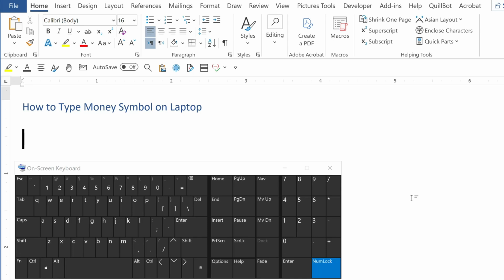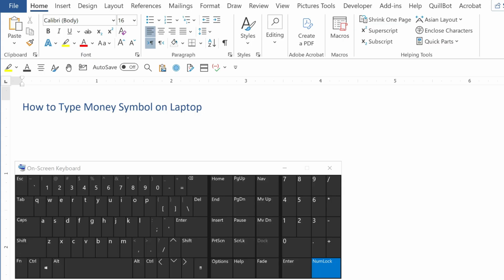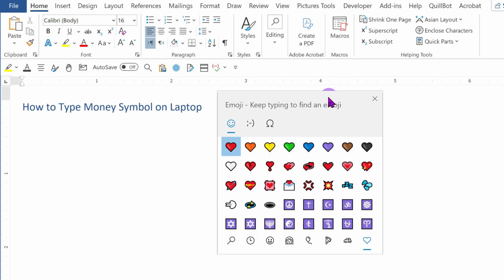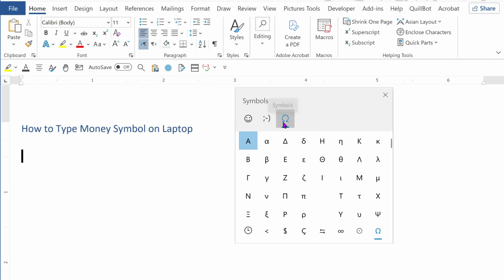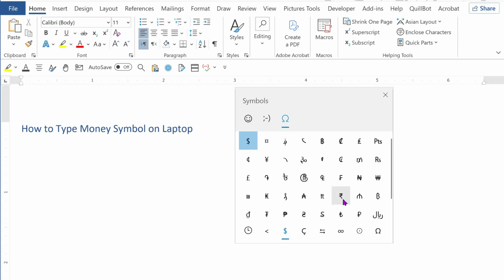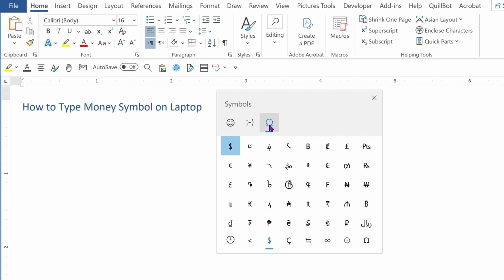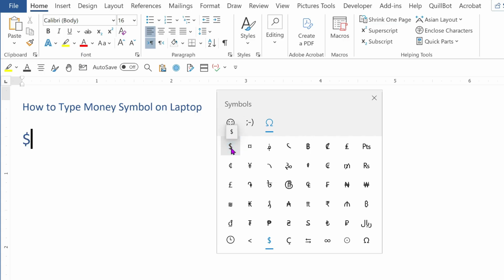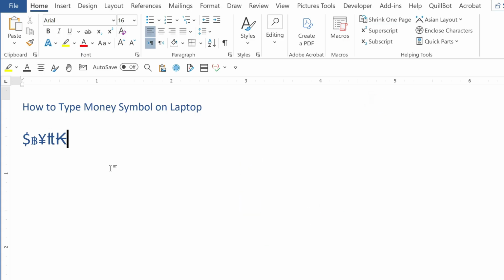How to Type Money Symbol on Laptop | How to Type Currency Symbols on Laptop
Wondering how to type money symbols on your laptop without memorizing complicated Alt codes? In this video, I will show you the absolute fastest and easiest way to type any currency symbol (like $, €, £, ¥, ₹, ¢) using a simple 2-key shortcut on Windows!

This method works instantly in Microsoft Word, Excel, notepad, web browsers, or anywhere else you need to type.